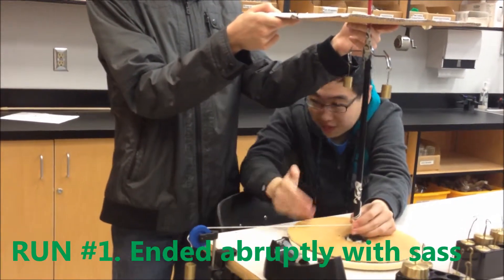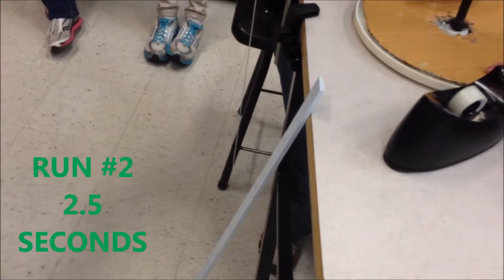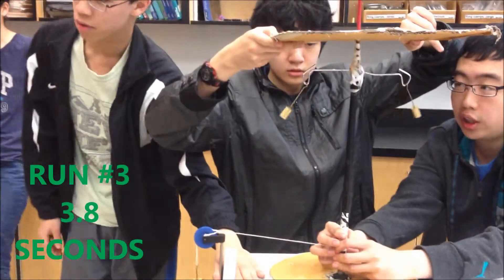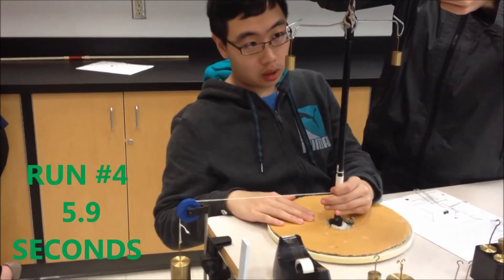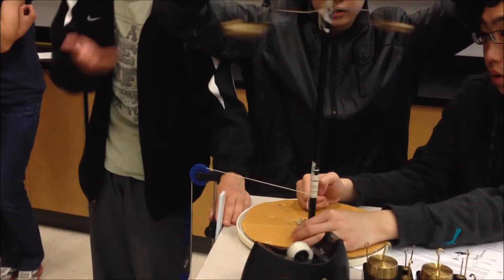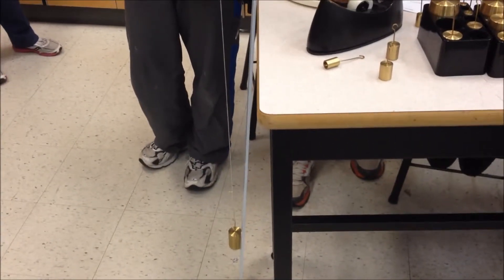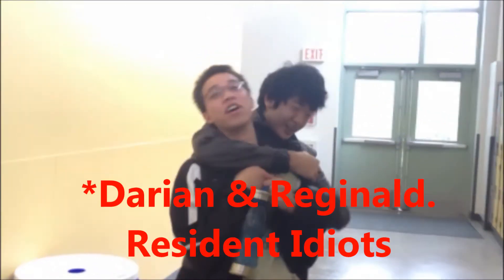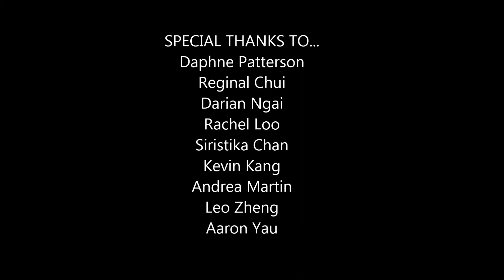PHYSICS - ROTATIONAL INERTIA LAB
Our lab on rotational inertia